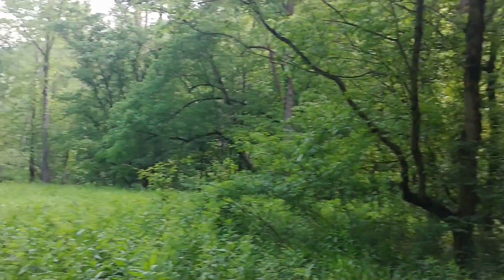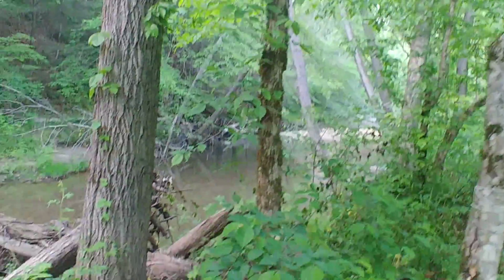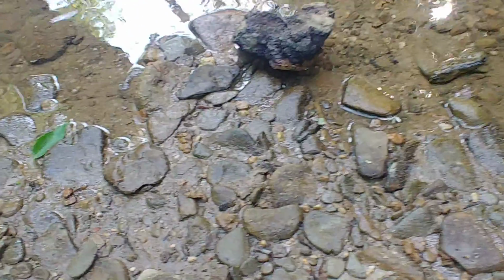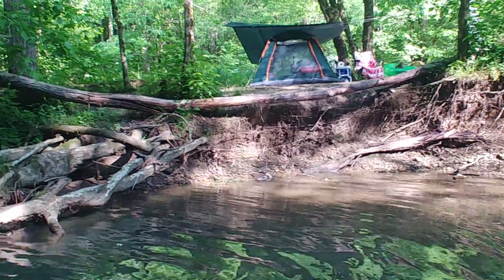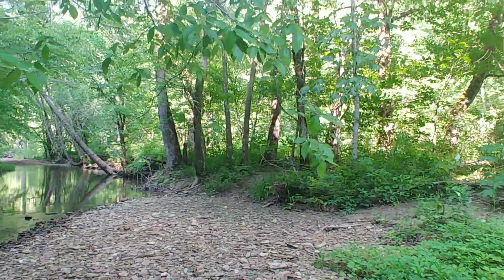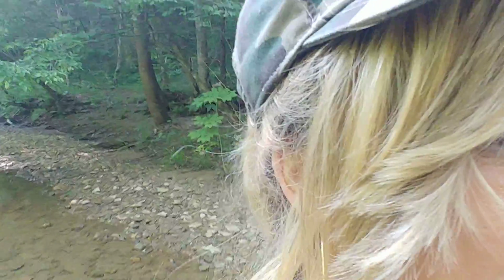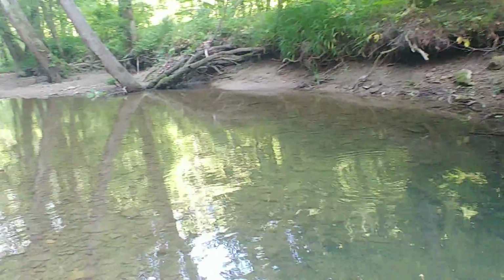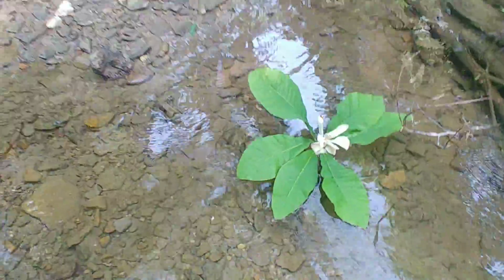solo camping Indian creek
camping hiking